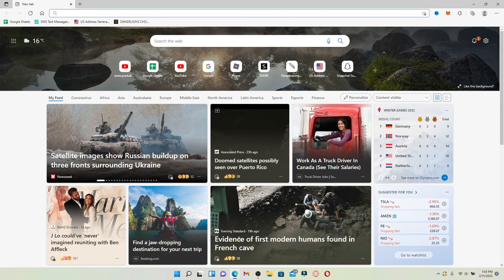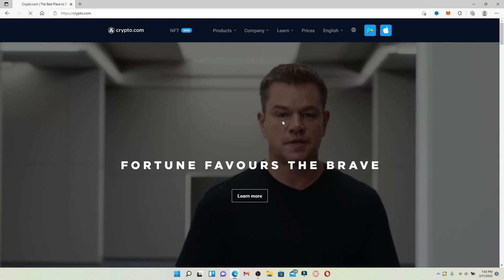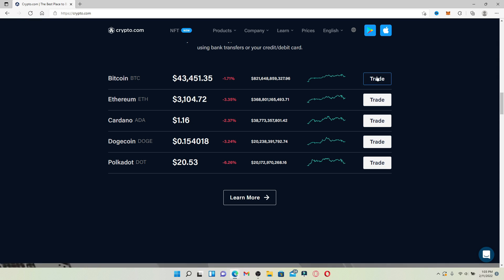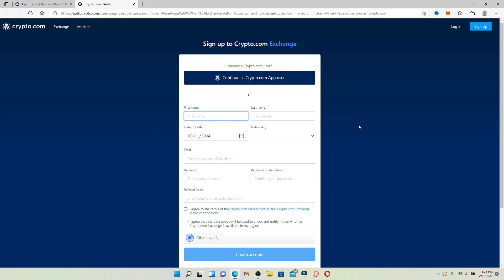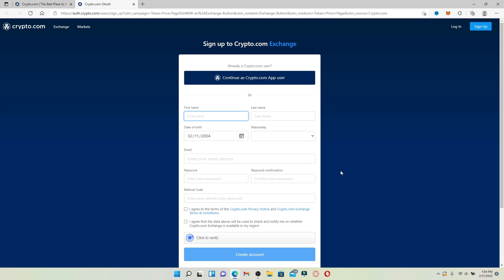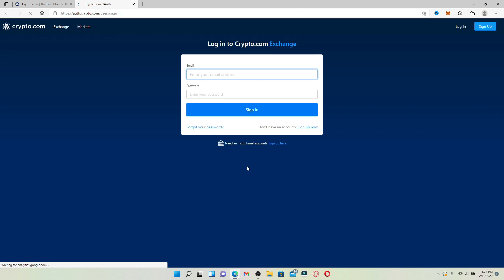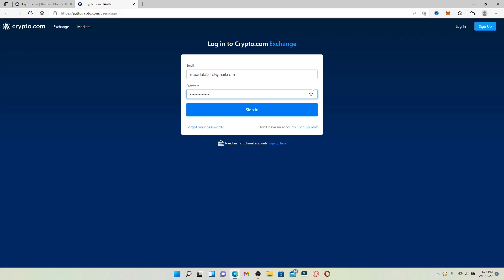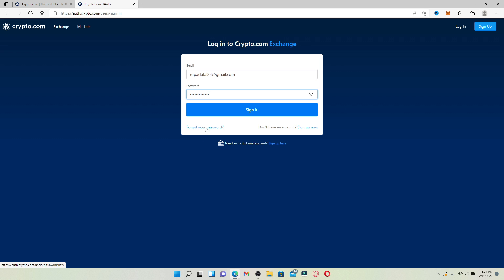Crypto.com Login: How to Login Sign In Crypto.com on Desktop PC 2022?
Looking for using and accessing your Crypto.com account from your Desktop PC? Here in this video you will learn easy and quick way of logging in to Crypto.com from PC in few minutes. Watch out the full video and know how to login crypto.com account from computer in just few clicks.